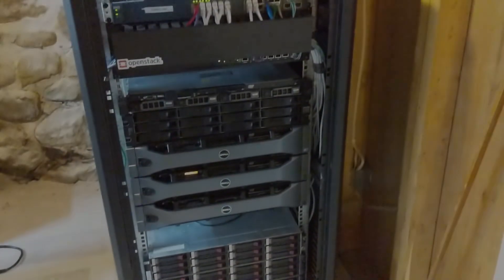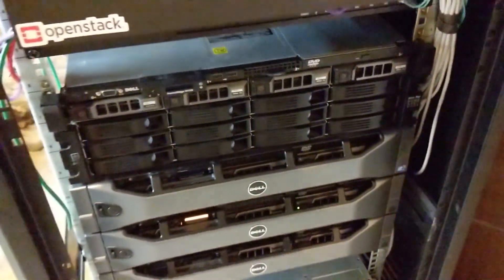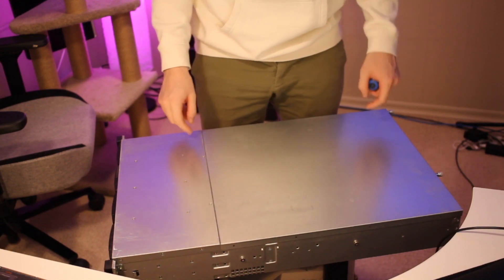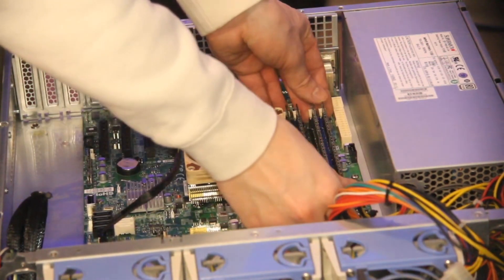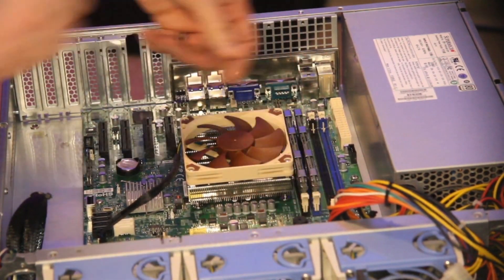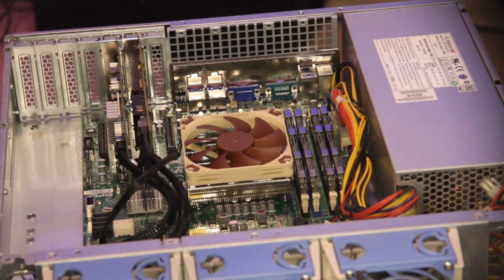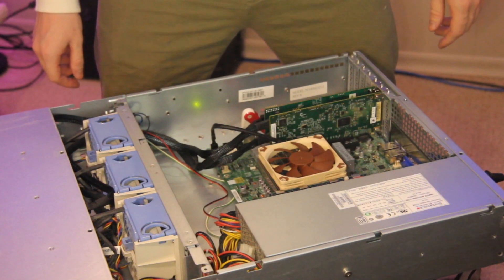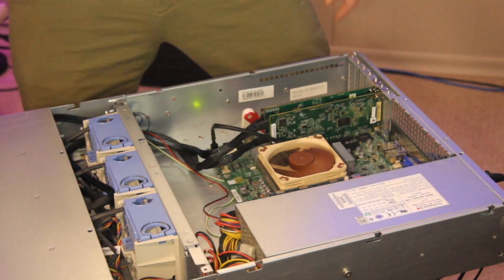Custom UNRAID Server Upgrades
Some major updates to the old custom UnRaid server.

New CPU, RAM, Motherboard, and HBA card!

Thumbnail by Youthfulbloo. Follow him on Twtich